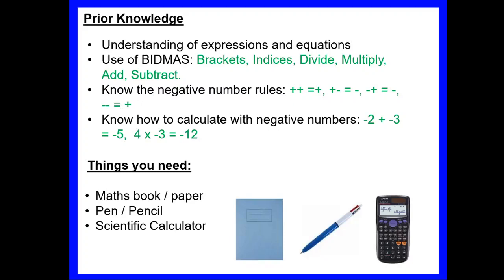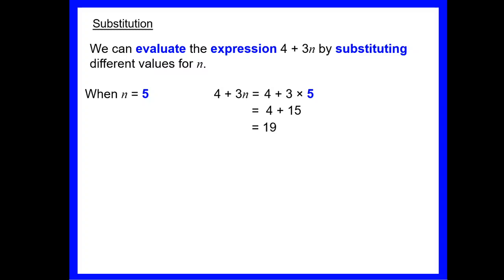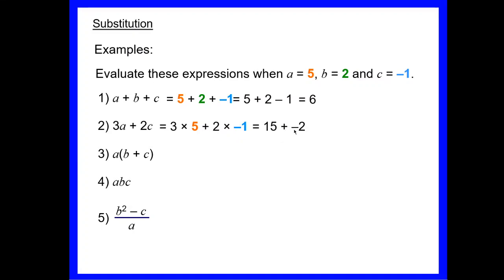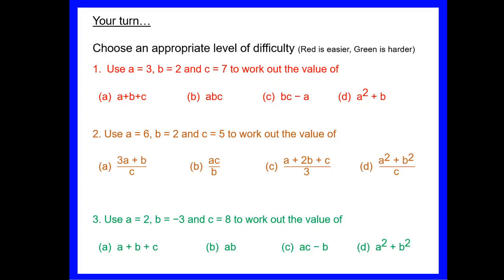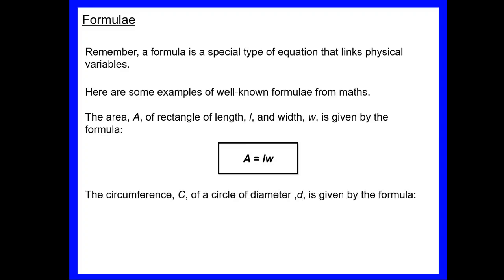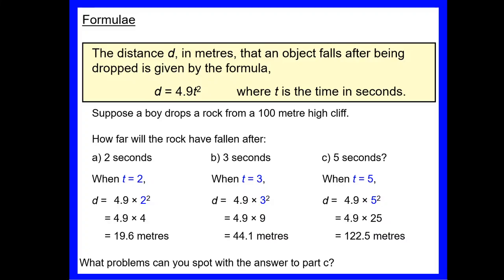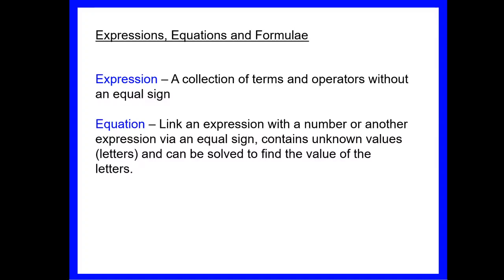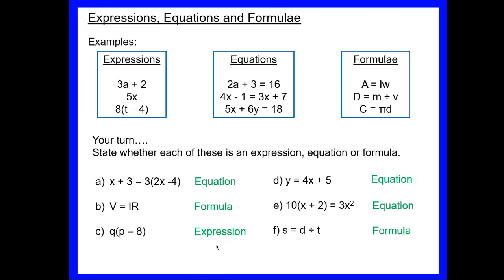5.6a Using Formulae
A lesson looking at substitution into expressions, then substitution into formulae to find specific values. Finally looking at he difference between expressions, equations and formulae.